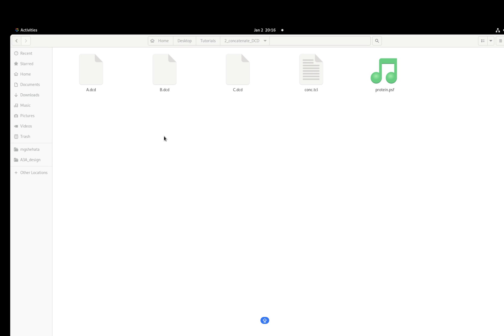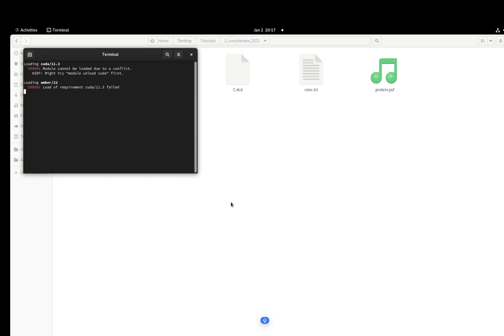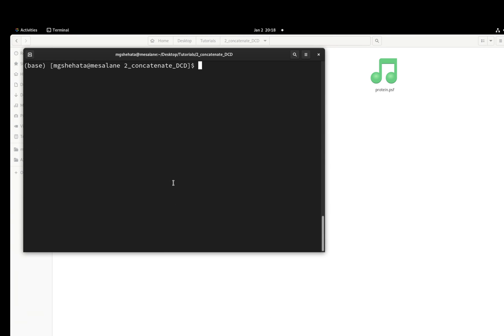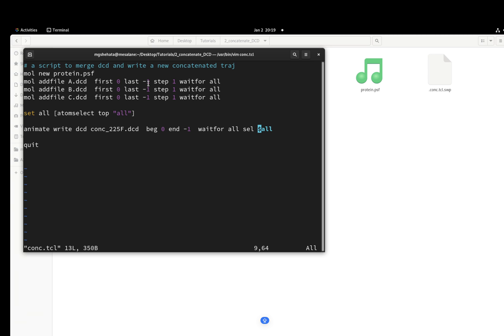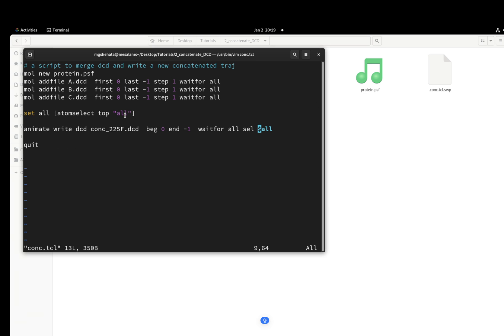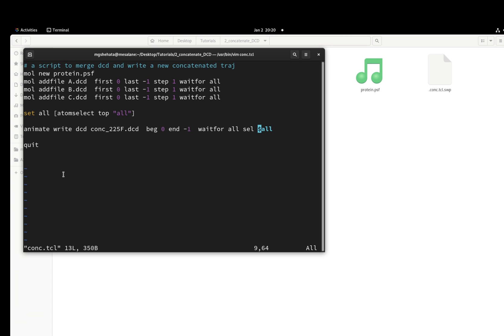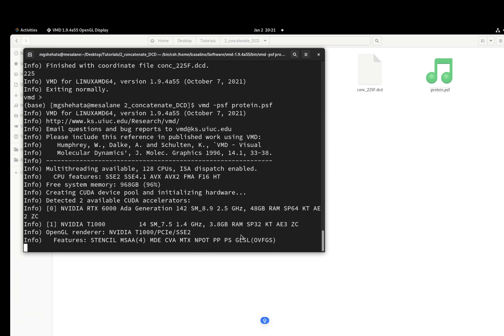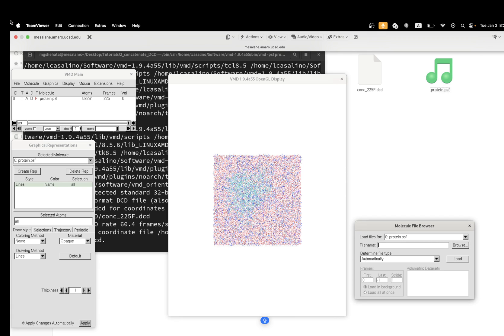Concatenating DCD Files into a Single DCD File with VMD | Easy Tcl Script Tutorial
Welcome to this tutorial on using VMD to concatenate DCD  files into a single DCD file effortlessly. Whether you're a molecular dynamics enthusiast or a researcher working with simulation data, this tutorial will guide you through the process step by step.